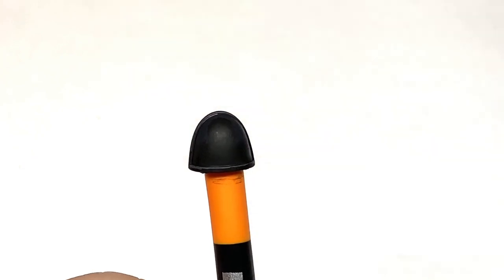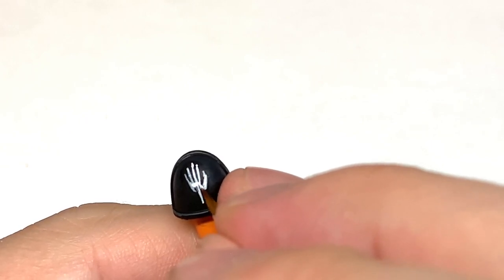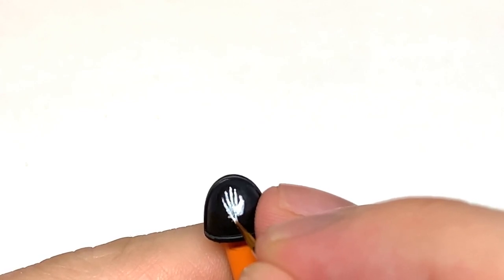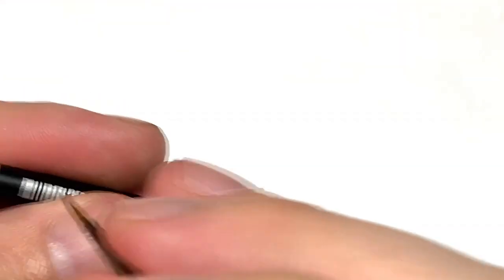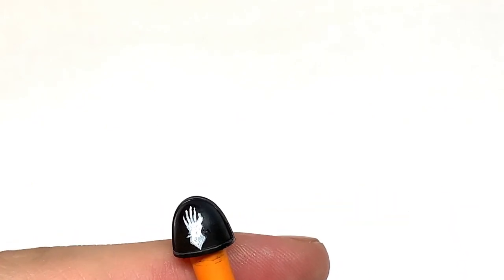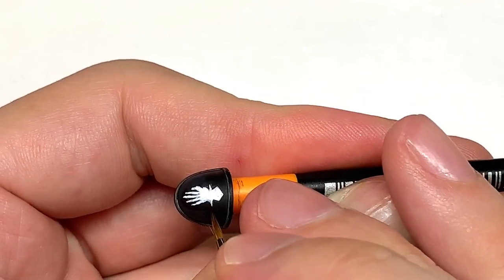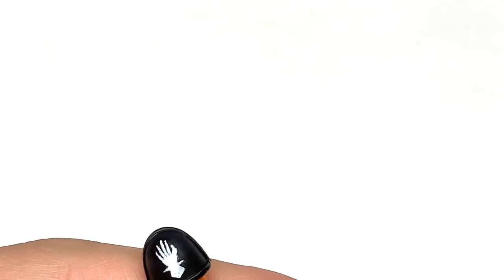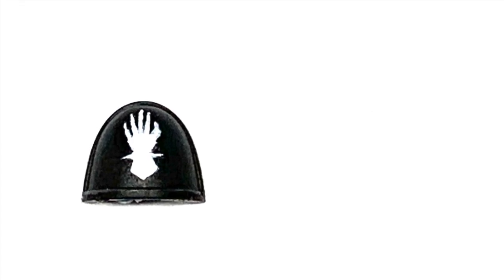How to paint an Iron Hands Chapter Badge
In this short video I'll be showing my approach to freehanding the Iron Hands chapter badge. For something pretty straight forward looking it could be tricky trying to get all the segments for the fingers, etc, but as it's so small they would be barely visible. If you're painting them for the tabletop this simple method should help you achieve that.

Paints
Vallejo Black
Vallejo White